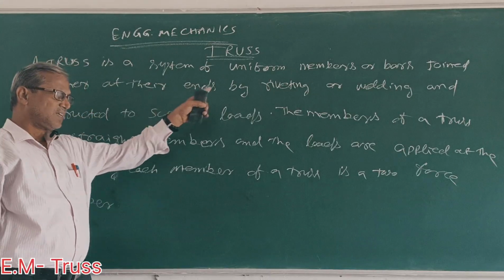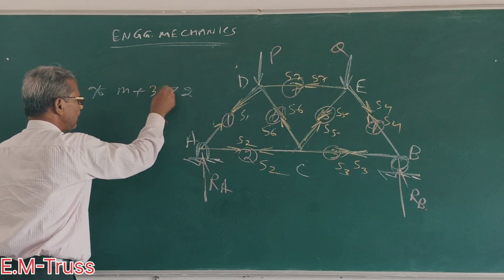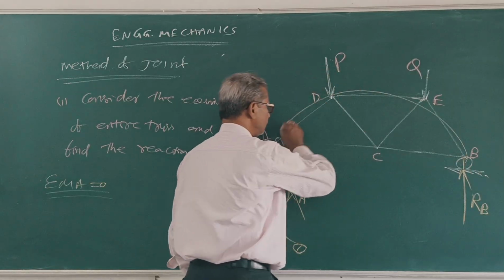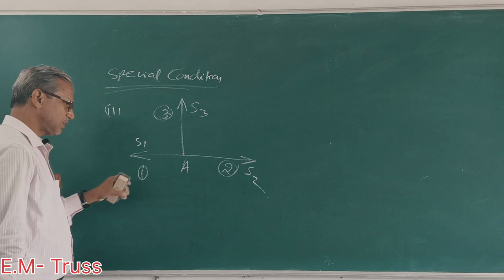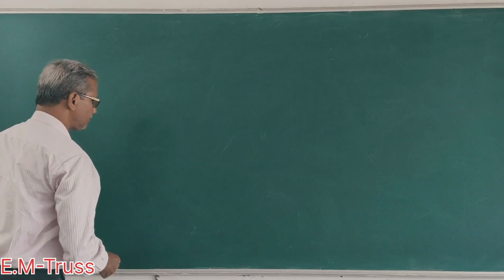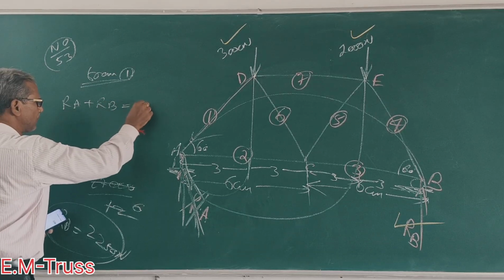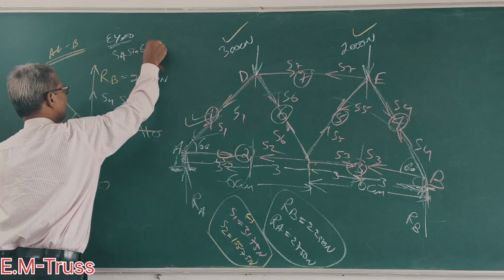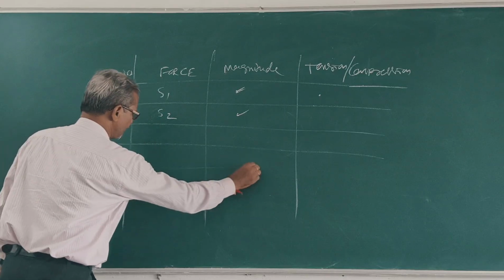Truss- Engineering Mechanics Part- 20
Easy way to Learn Mechanics
 Today's Chapter Engineering Mechanics Truss
If there is any doubt Ask in the Comment section